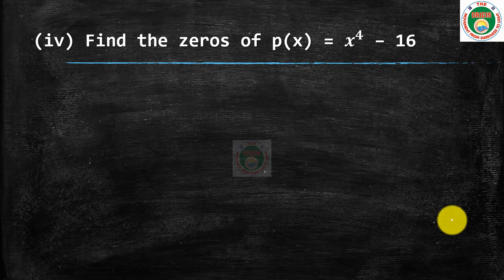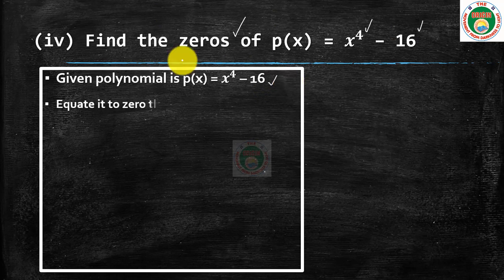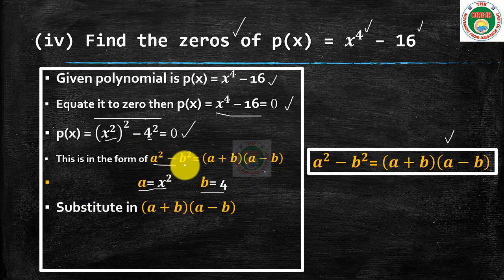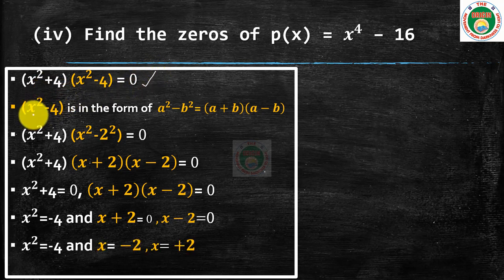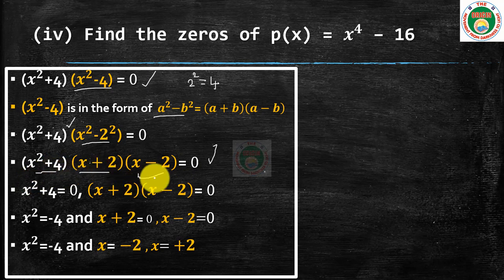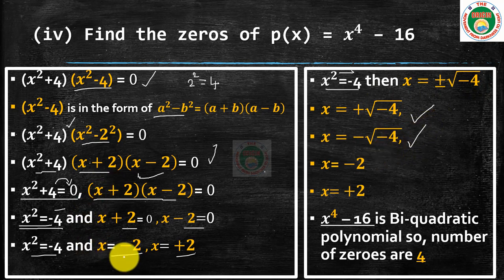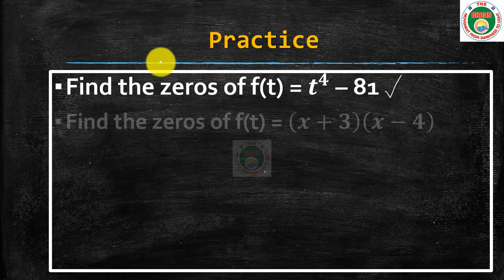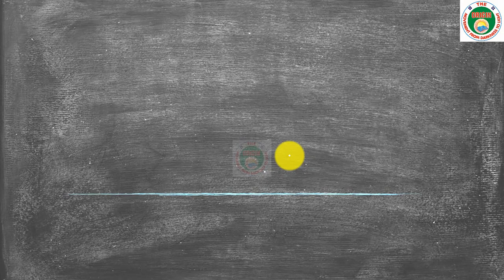POLYNOMIALS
Find the zeros of p(x) = 𝒙^𝟒 – 16?